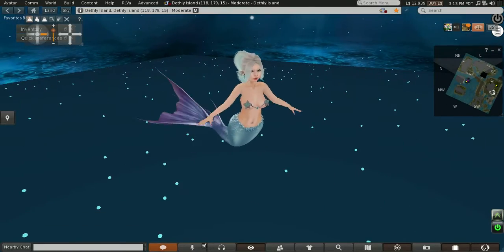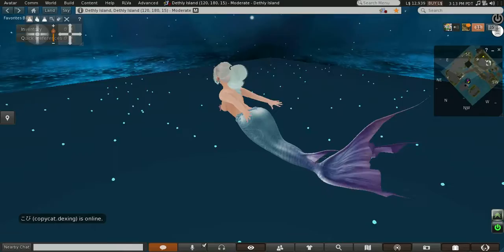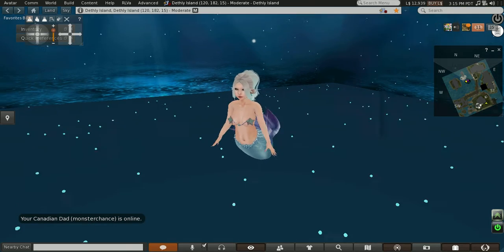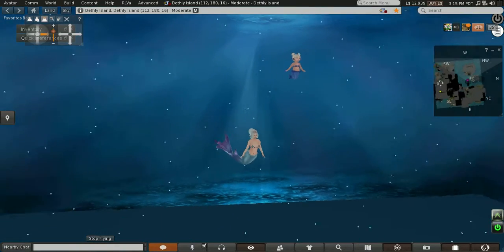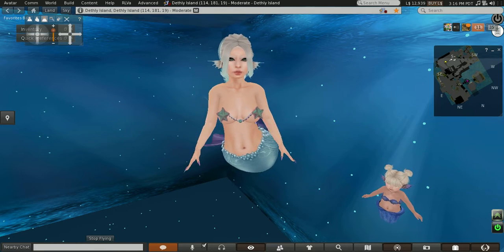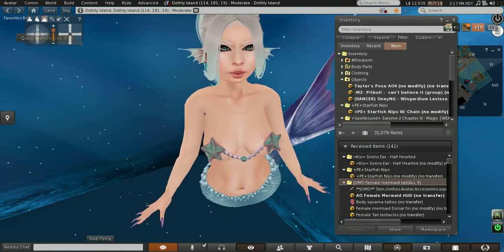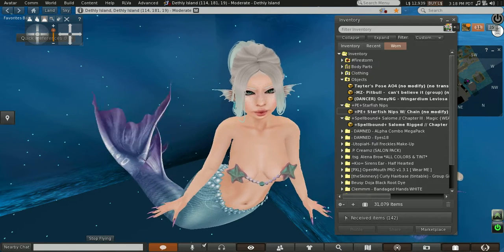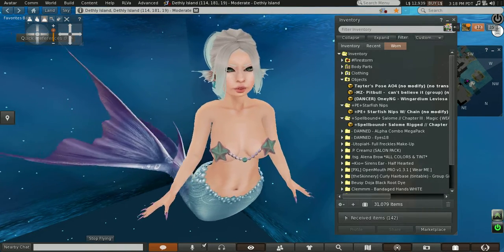Playful Potato! SecondLife Clothing Vlog #26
Enjoy this cool mermaid look! Enjoy.

I found all my stuff on Marketplace so just search Mermaid and you will find it all. ^^